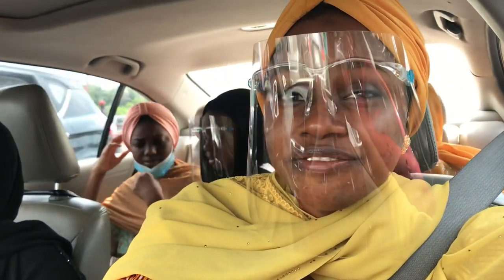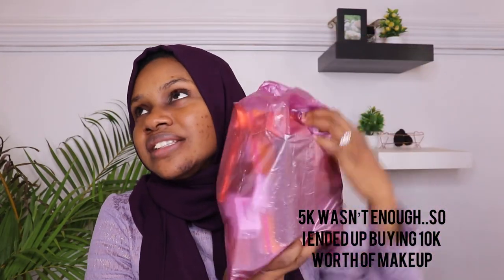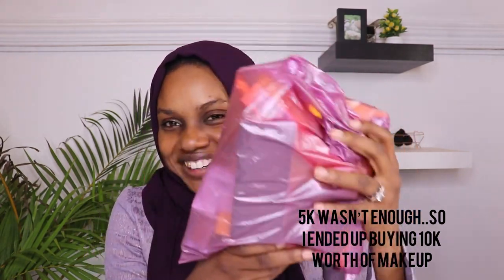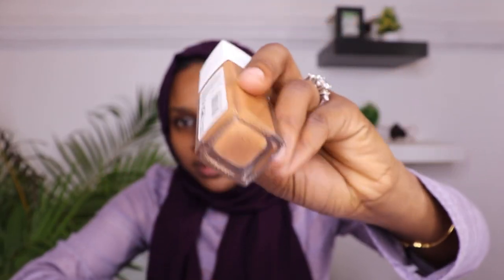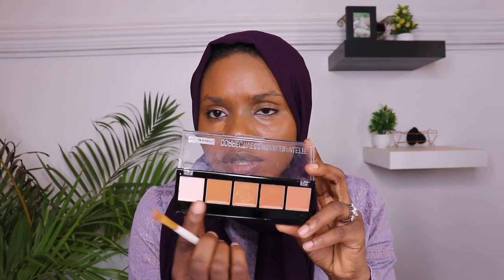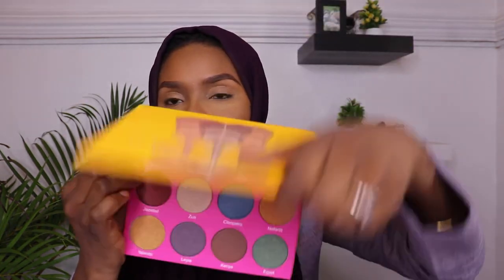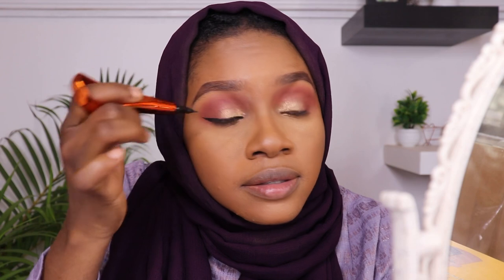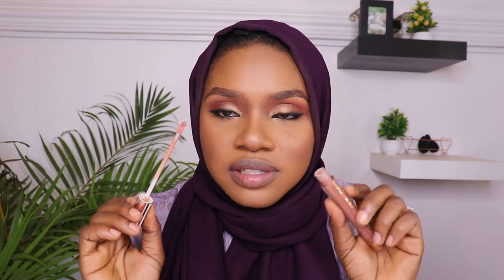Makeup using 10,000 naira worth of makeup